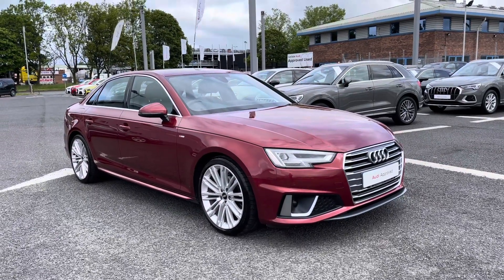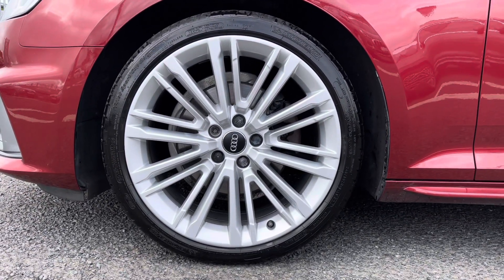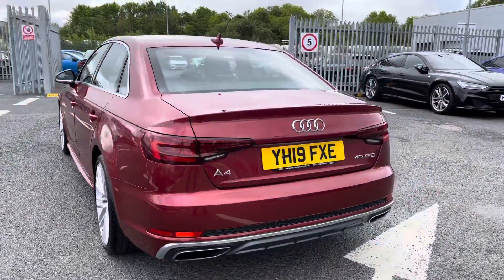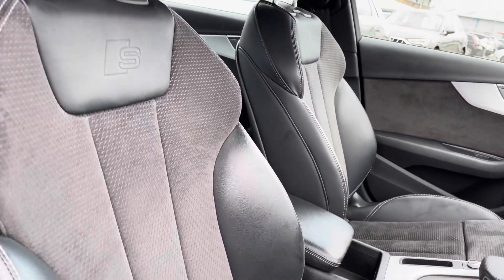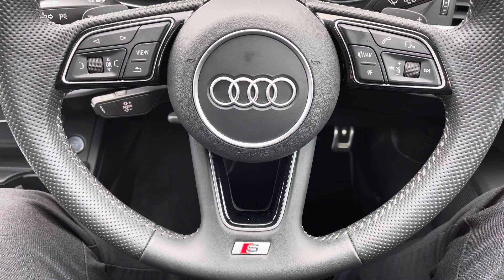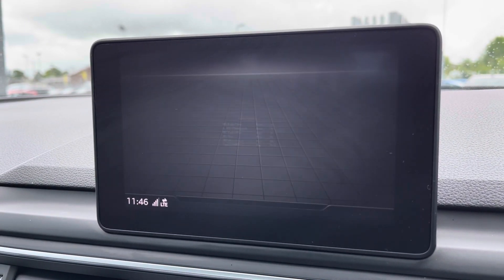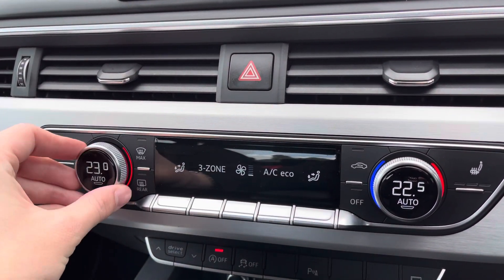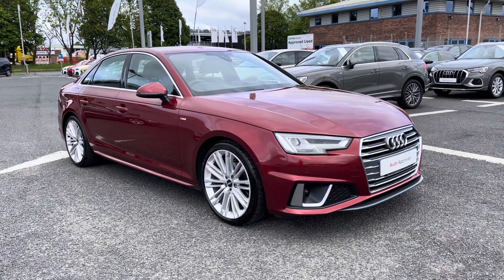Approved Used Audi A4 S line | Carlisle Audi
Check out this Approved Used Audi A4 S line 40 TFSI which is for sale at Carlisle Audi.

YH19FXE
40,887 miles
Petrol
Automatic

Features include:

Navigation
Heated Seats
Parking Sensors
Apple CarPlay
Cruise Control

Introduction: 0:00
Exterior: 0:15
Boot: 1:05
Interior: 1:26
How to get in touch: 3:25